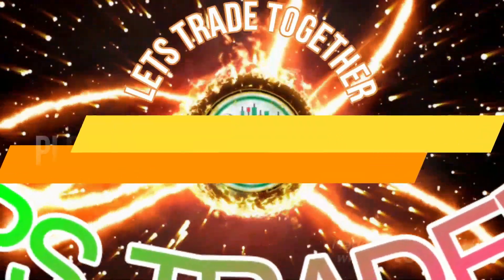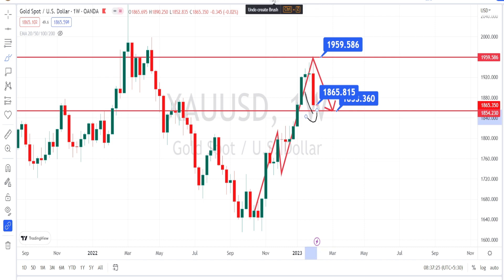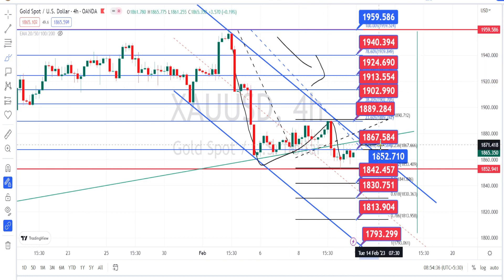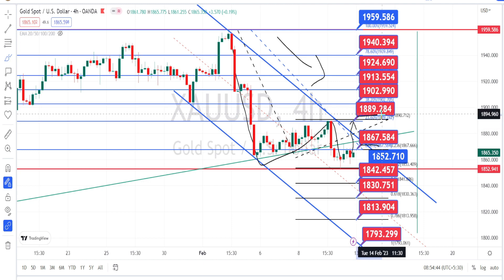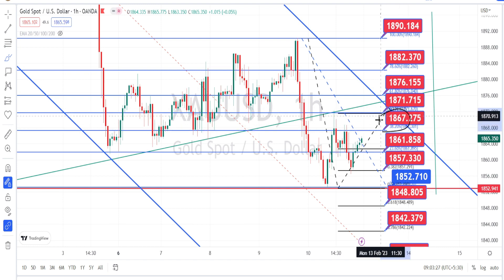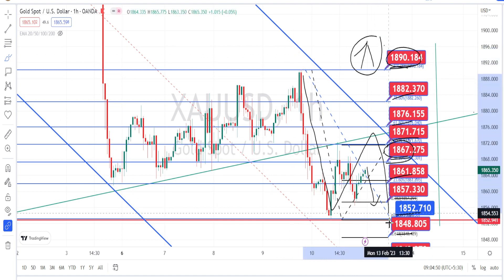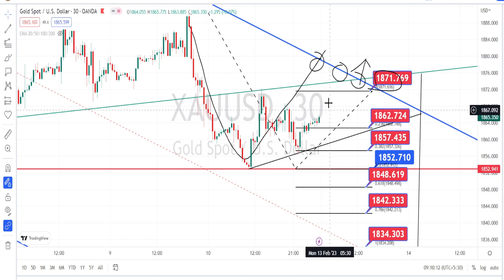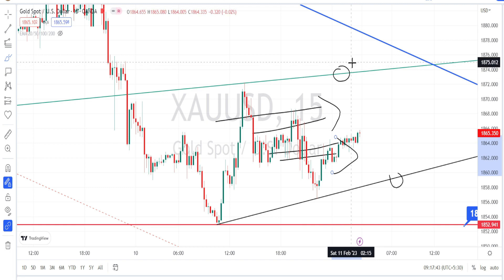XAUUSD 13 MON | XAUUSD Analysis today | xauusd trading strategy CHART pattern